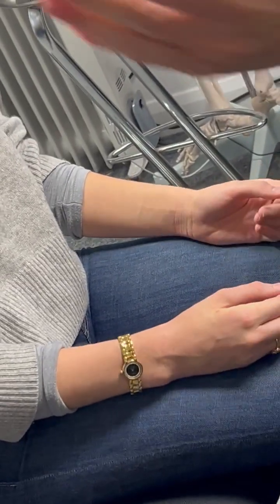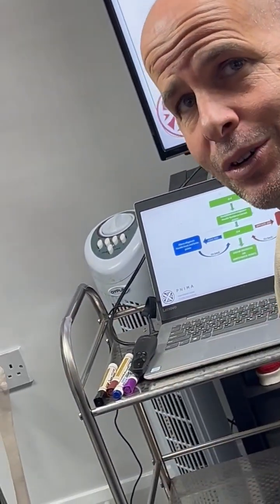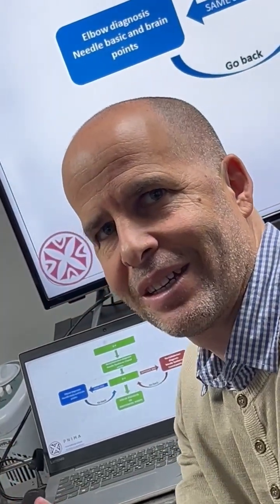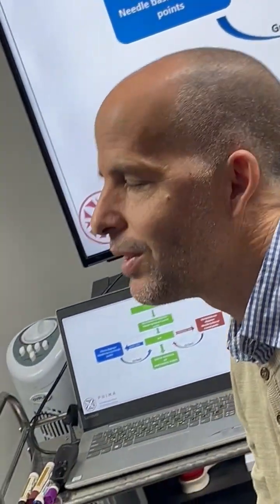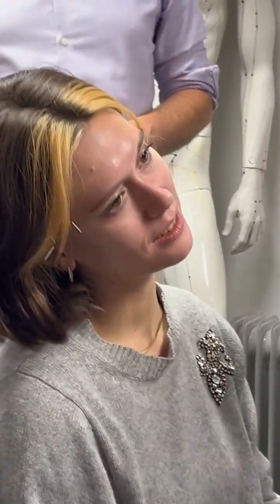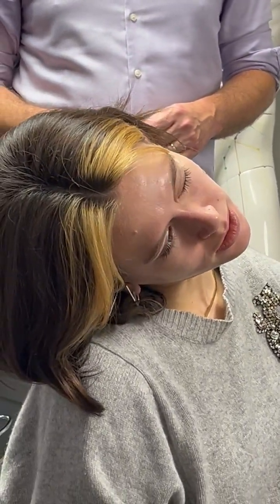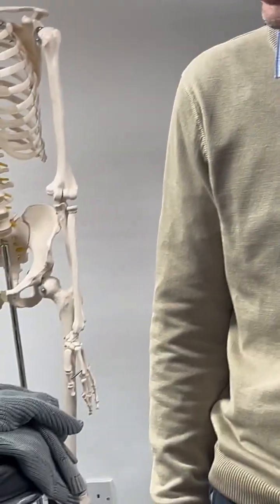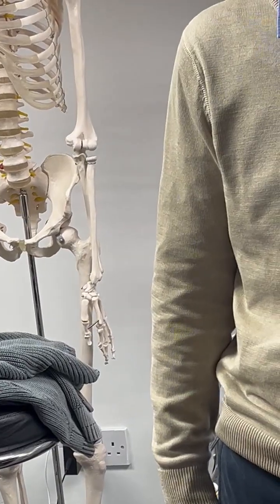Treatment for painful neck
YNSA Course Feb 2024

Empowering Acupuncture practitioners to become Clinical Specialists